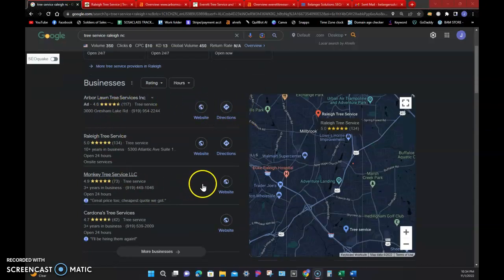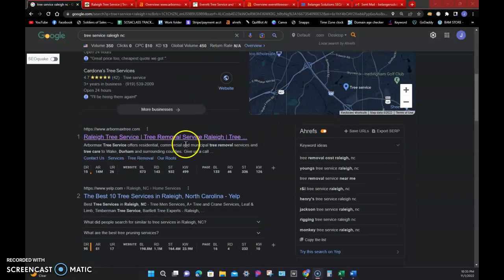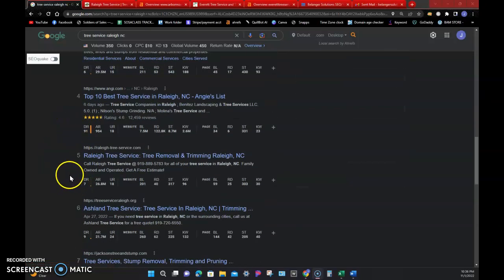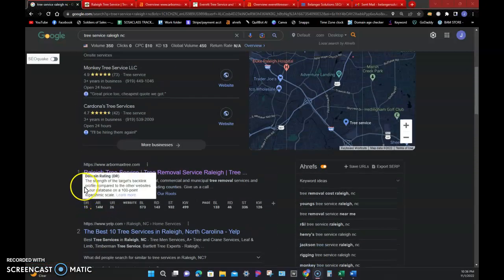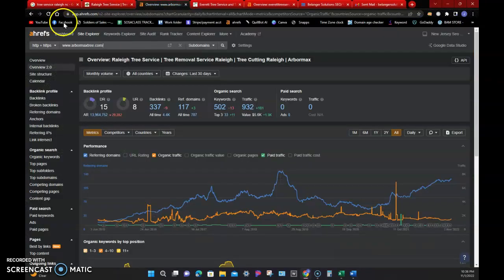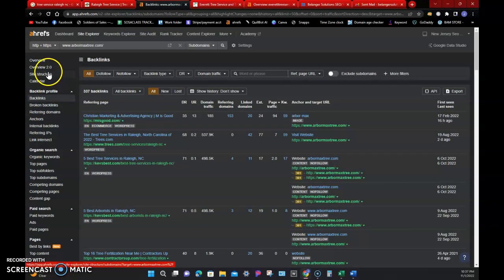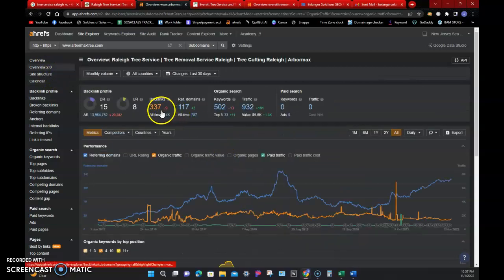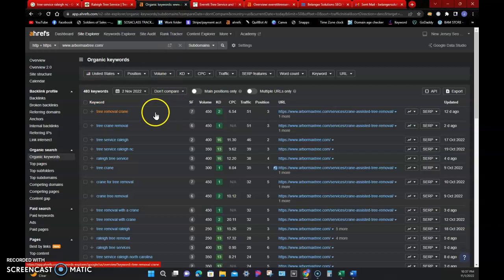Traynor Tree Svc , Stump Removal & Grinding